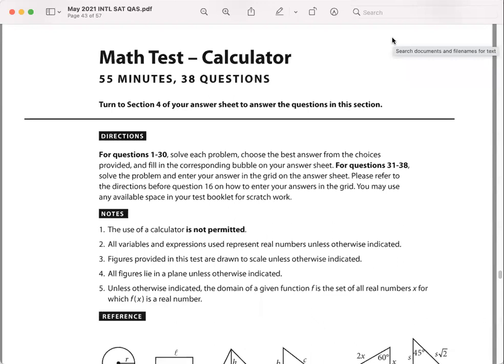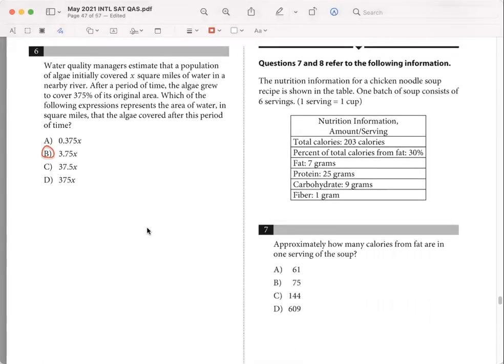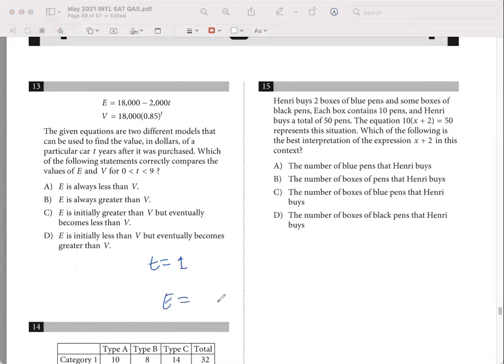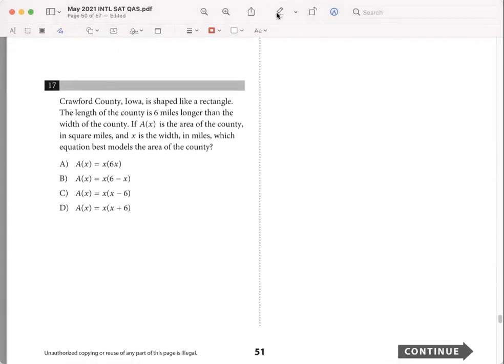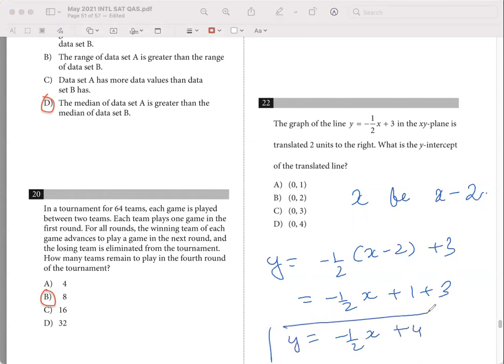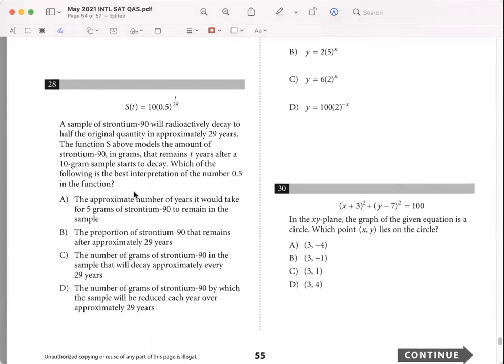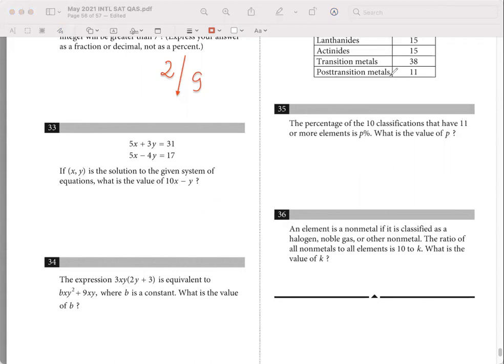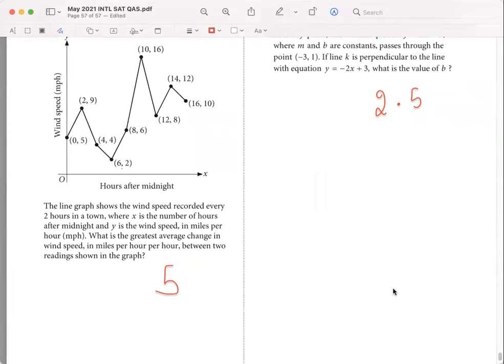May 2021 INT SAT Math Calculator Section (SOLVED)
In this video, we solve LIVE the Math Calculator Section of the May 2021 International SAT.